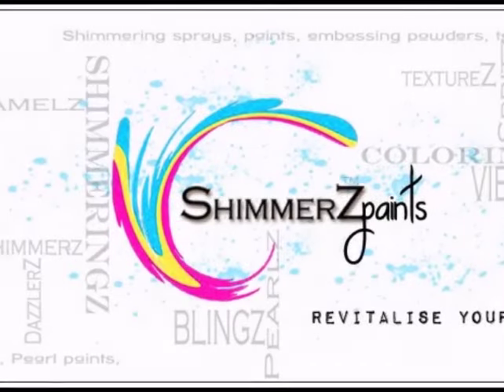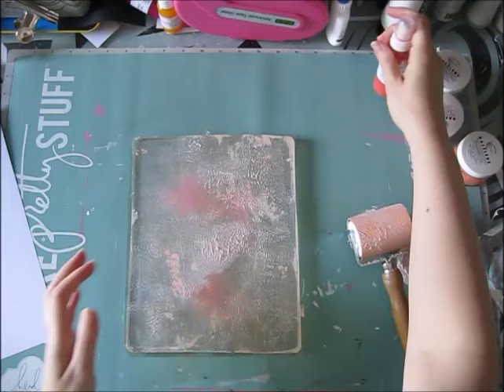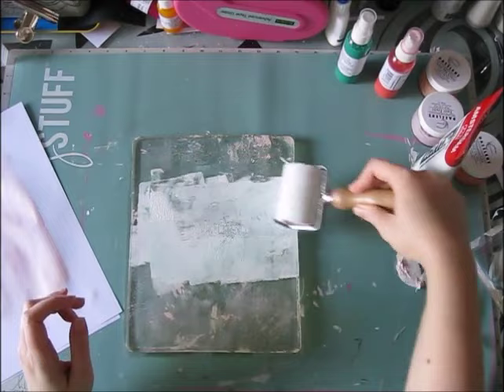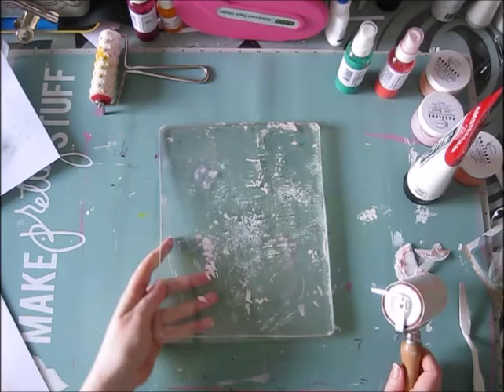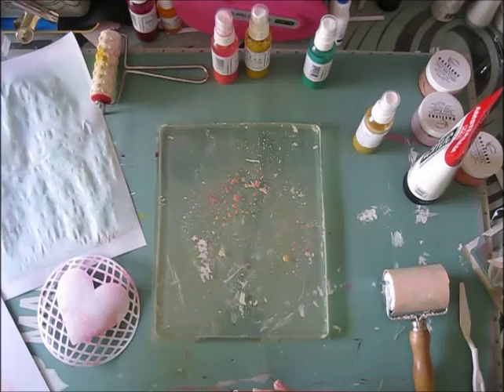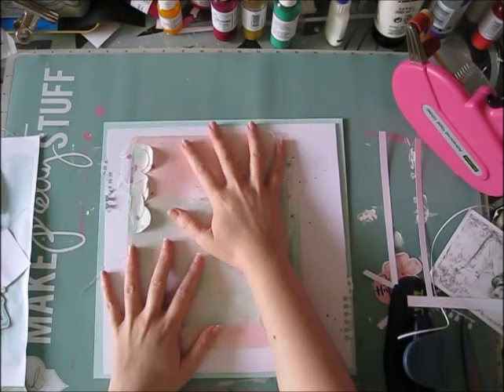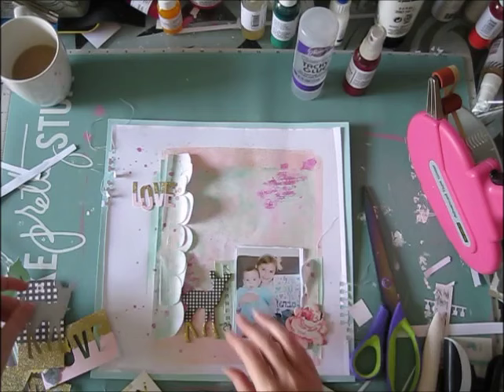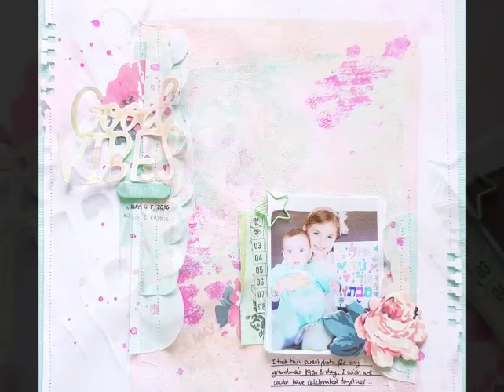Mixed Media Scrapbooking- Shimmerz & Gelli Plate